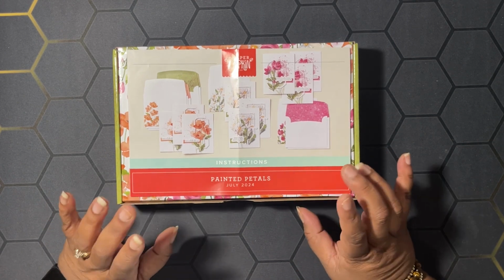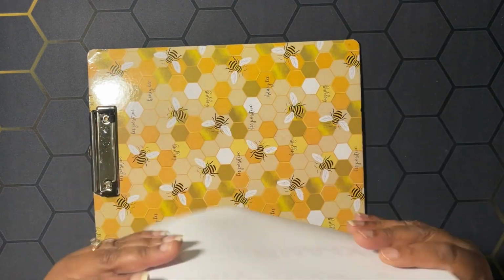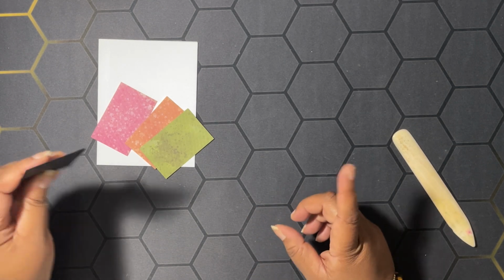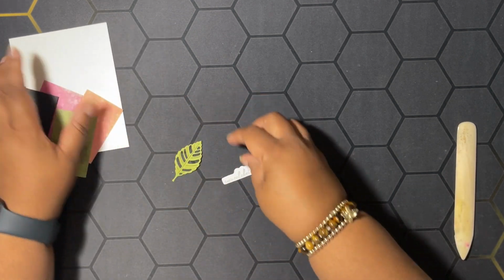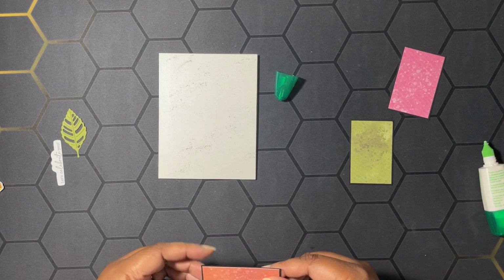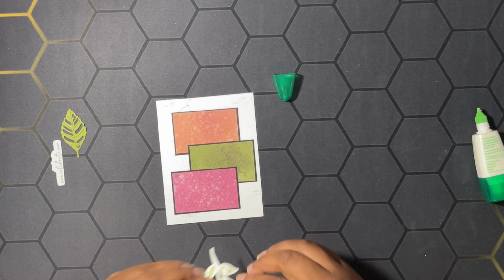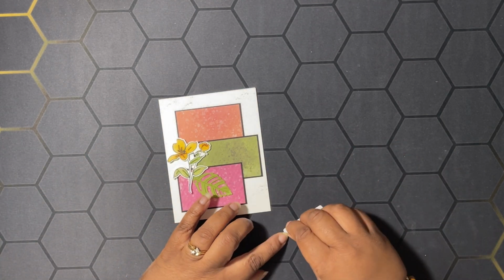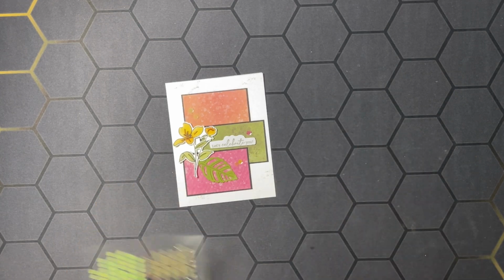July 2024 Paper Pumpkin Alternate 3 : Stampin' Up!®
Today we are working with the July 2024 Paper Pumpkin Kit by Stampin' Up!®  to create an alternate project.